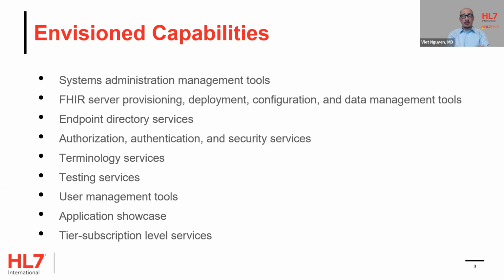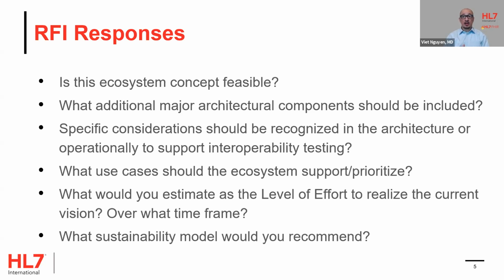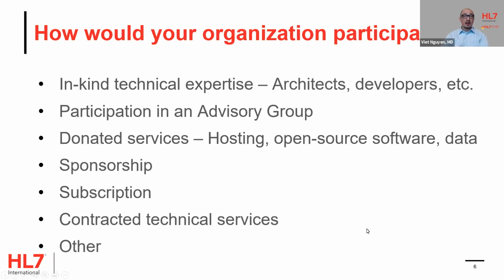Webinar: Provisioning a FHIR Ecosystem Environment to Support Implementers (aka "FHIR Sandbox")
HL7 International (HL7) has been engaged in a process of re-envisioning our organization through 2020 and 2021. This initiative has reemphasized our commitment to the development of superlative, implementable health information technology standards, while expanding HL7’s support for implementers to accelerate the secure, scalable adoption and use of implementations based on HL7® FHIR®.

During this webinar, HL7 will elaborate details from the recently released Request for Information/Proposals for the FHIR Ecosystem and answer questions from the community.